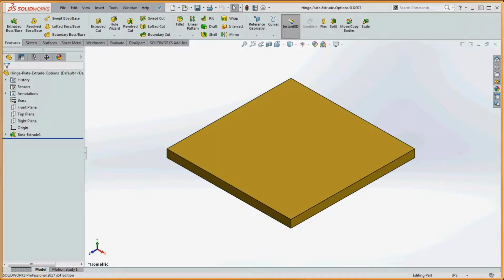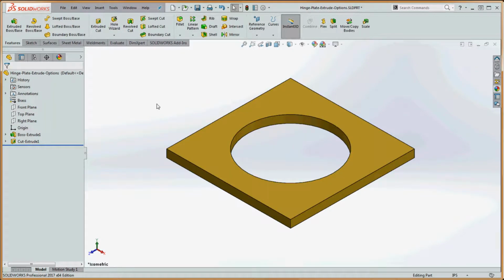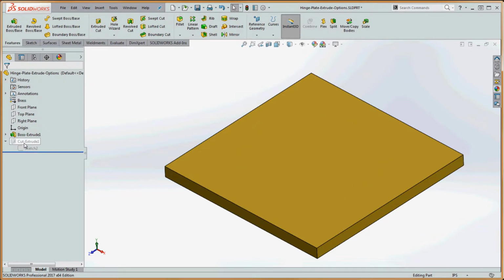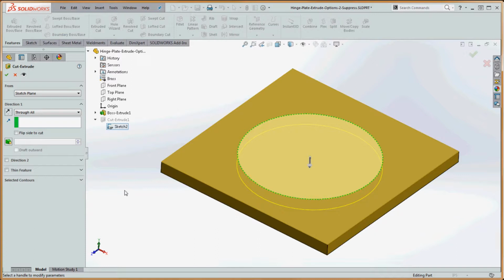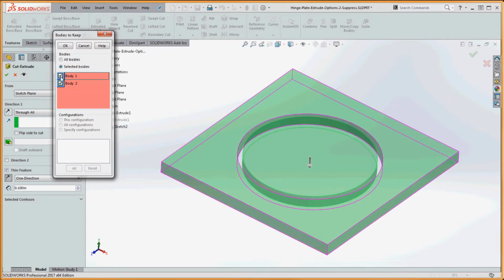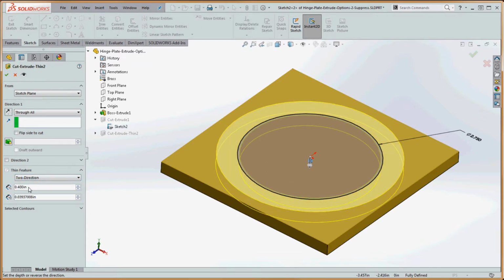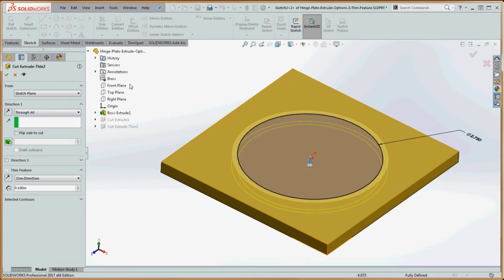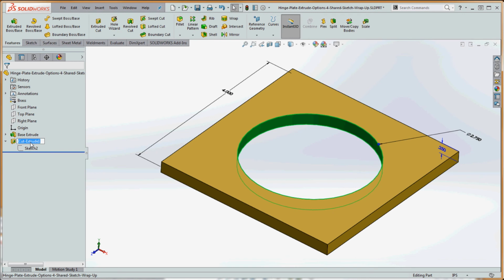15, Online SolidWorks – More Extrude Options, Suppress and Hide, Borrow Sketch and Thin Features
15, Online SolidWorks Class.  In this video we will look at more options associated with the Extruded Boss/Base feature including the thin features and a bunch of tips, tricks and traps.  We will also look at the difference between the hide show items and suppressing sketches and features and what they do to the model and how we can use them as a tool during modeling.  We will also borrow a sketch from another feature and use that in a different feature which creates a different sketch symbol.    We will also look at the thin feature for both adding thin items to our model or for cutting thin holes.  We will also look at the creation of various Solid Bodies in our model (a part within a part) by using the two above functions.